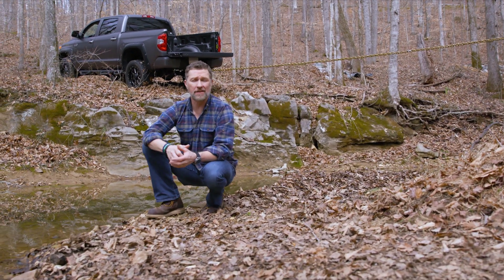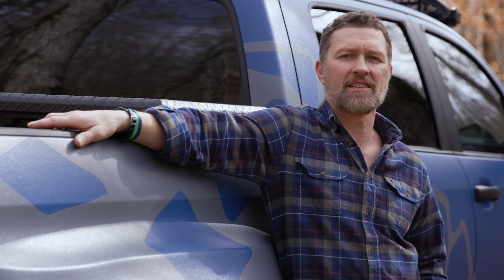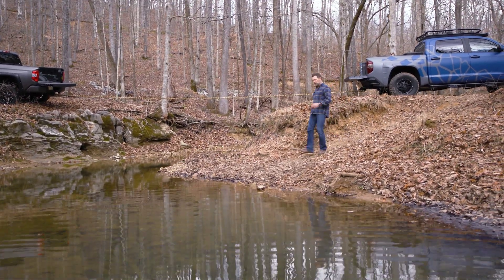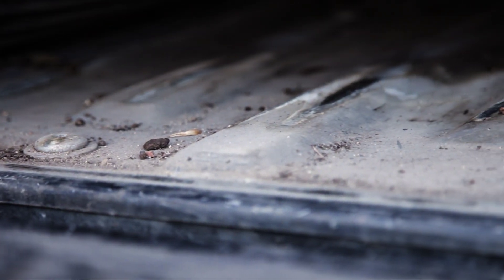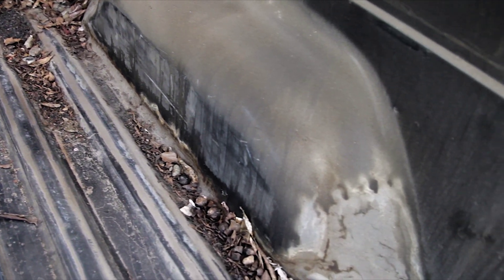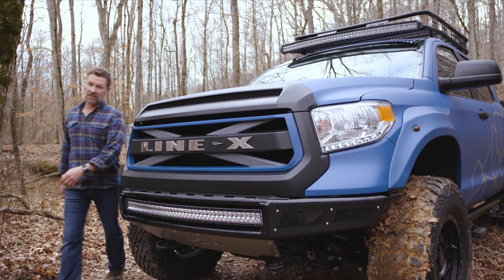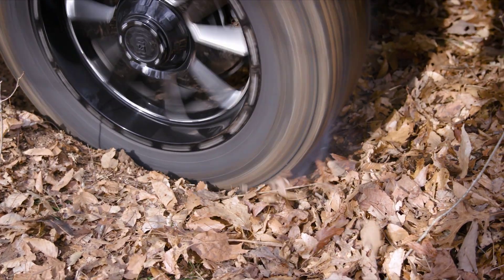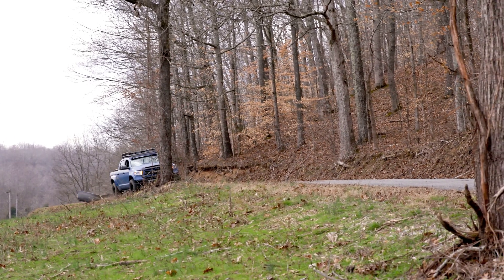LINE-X Spray-On vs. Drop-In Truck Bedliner - Colorado Springs CO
Compare the difference between LINE-X, the industry leader in spray-on truck bedliners and protective coatings, and standard drop-in truck bedliners.